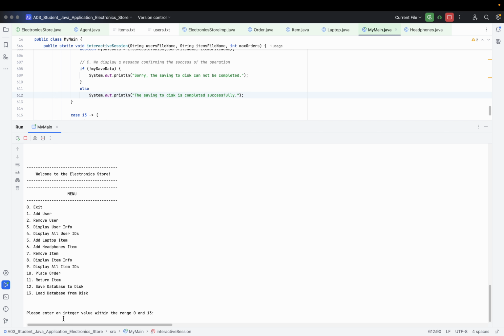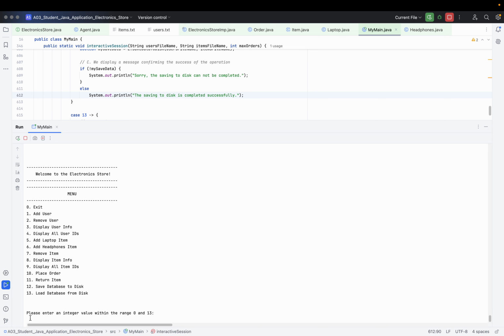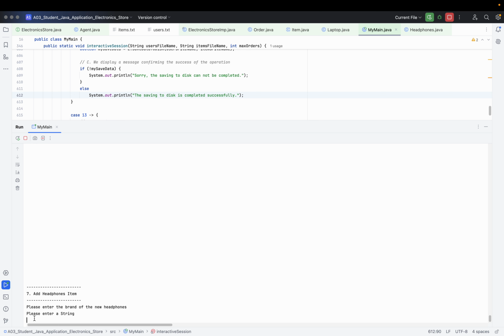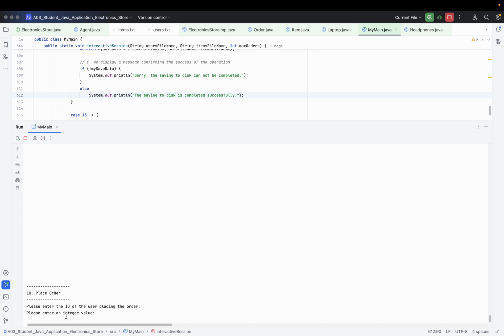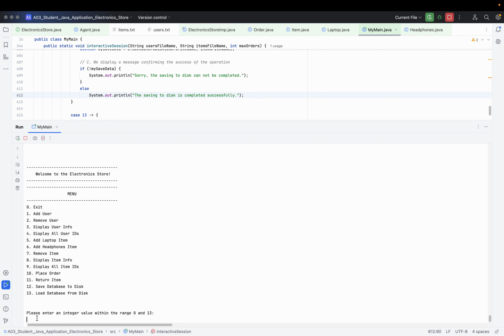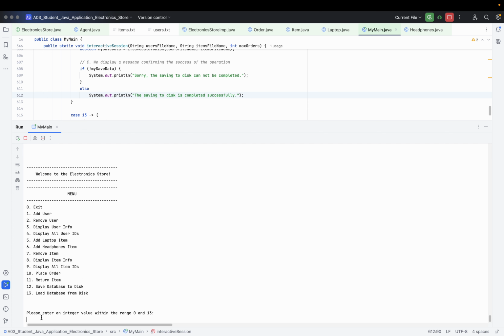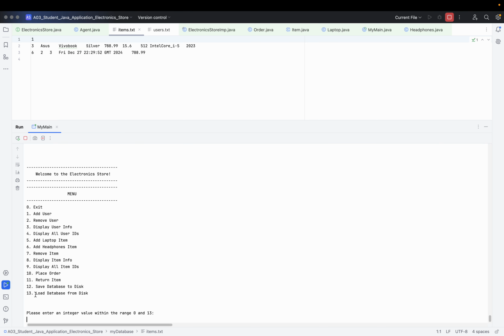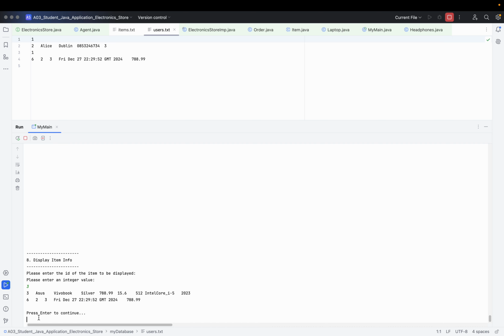Student Java Application Electronics Store Svitozar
ASSIGNMENT 3:   A JAVA APPLICATION FOR MANAGING A STORE.